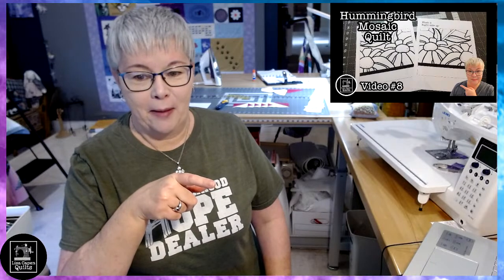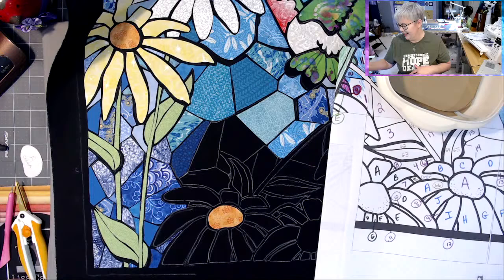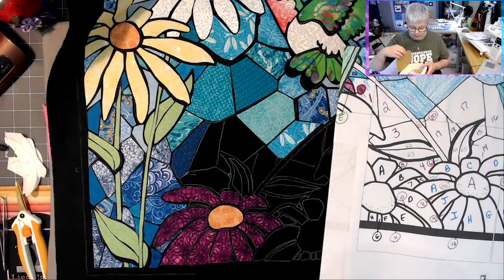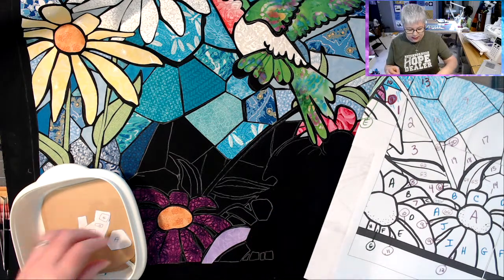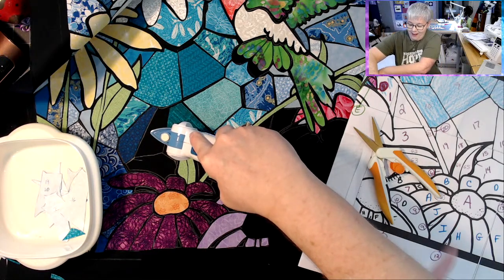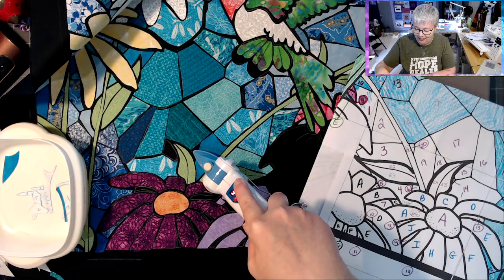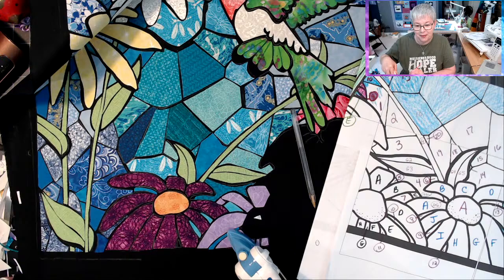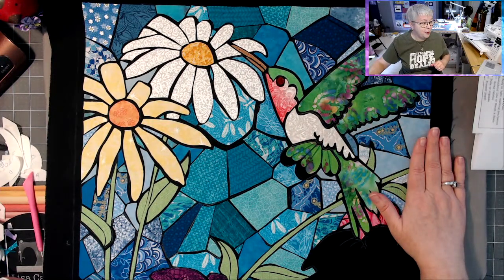Hummingbird Mosaic Art Quilt - Live hangout and doing week #8 pieces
This week are doing the pieces for week #8. she is coming right along! Get your pieces below.

Cross mugrug SVG cutting file